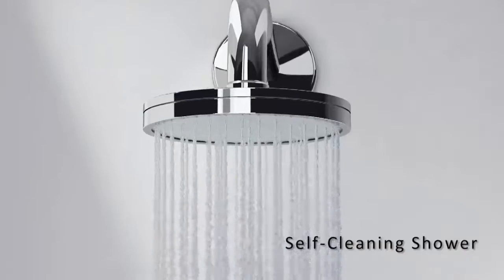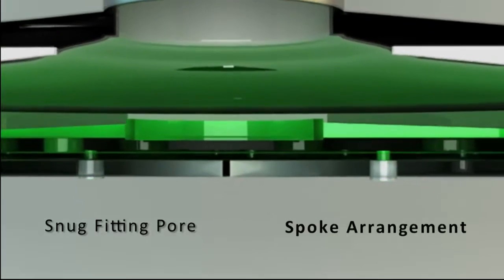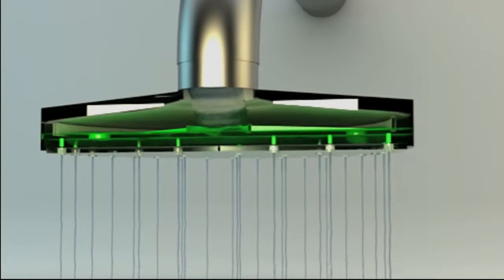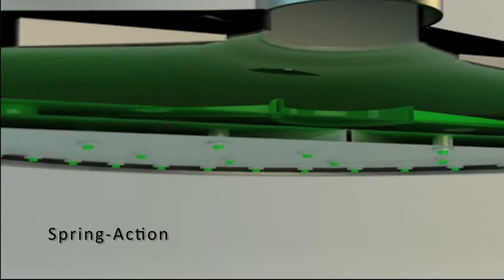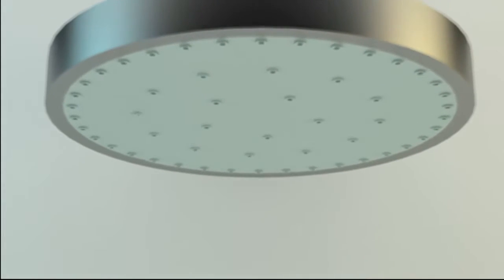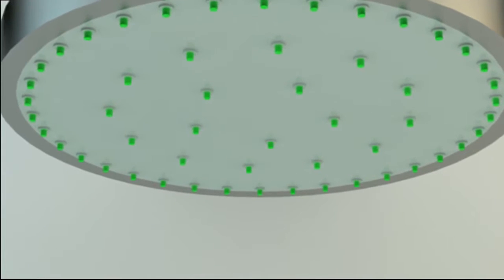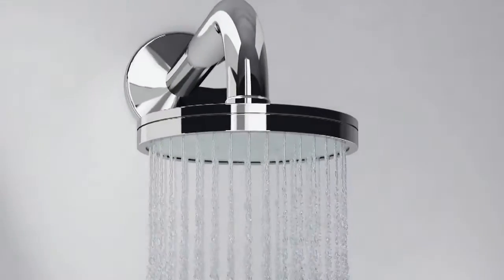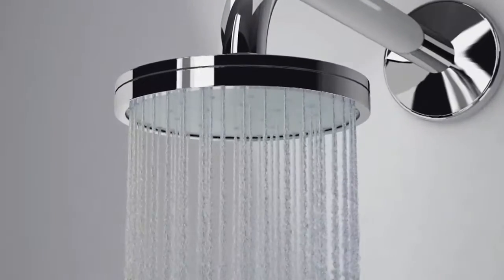Self Cleaning Shower from Jaquar